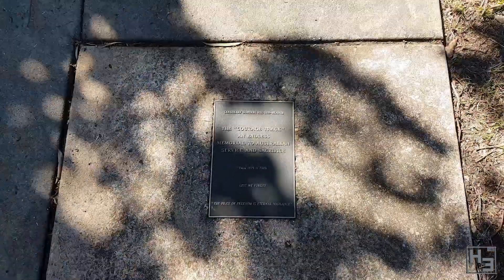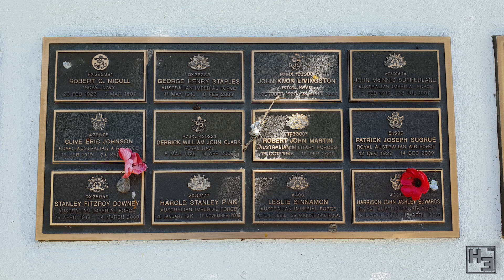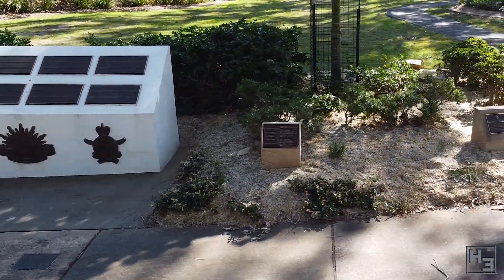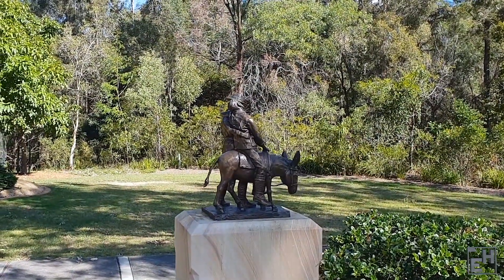Memorials #18: Mt Ommaney - Centenary Memorial Gardens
Here's a nice memorial located in Mt Ommaney, QLD. I really enjoy the statue of Simpson and his donkey. Shame it was a bit windy... but I still enjoyed my time here.

I am a Warlord Games affiliate, If you’re looking for some excellent Warlord models, use my link when you’re shopping and I’ll get a little kick back at no extra cost to you.

Modelling streams are on Mondays starting around 9am
And Wednesdays starting around 9pm (GMT +10)
Also video games whenever I feel like it (mostly around 9pm)
All times are approximate and subject to change.

If you want to send me stuff my postal address is:
Herbert Erpaderp
Australia

I have merch! Buy a shirt!

Or if you’d rather just donate money with no kind of reward, maybe do it while I’m streaming…

I also have an Amazon Wishlist (It’s mostly just stuff I am considering buying) So if for some reason you want to send me a random gift or there’s something on there you really want to see me build you can be super generous and buy it

If not, that’s perfectly fine. Support of any kind is never expected, though very much appreciated.